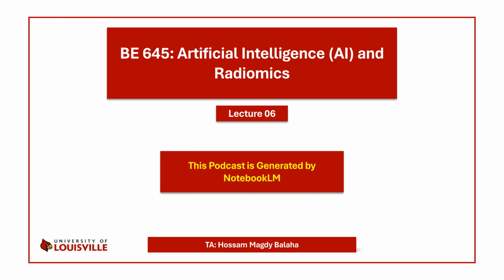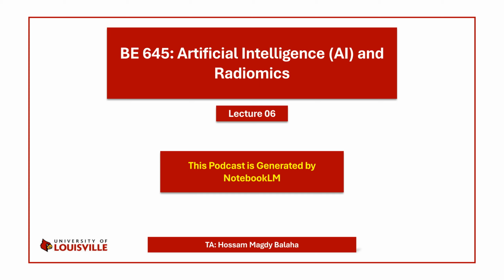BE 645: Artificial Intelligence (AI) and Radiomics - Lecture 06 Recap (AI-Generated Podcast)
BE 645: Artificial Intelligence (AI) and Radiomics (Spring 2025)

The sixth lecture recaps radiomics features, which are categorized into first-order, second-order, and higher-order features based on complexity and the type of information they capture. First-order features are derived directly from the histogram of pixel intensity values within a region of interest (ROI). Second-order features, such as those derived from the Gray-Level Co-occurrence Matrix (GLCM) and the Gray-Level Size-Zone Matrix (GLSZM), capture texture and patterns by analyzing spatial relationships between pixel intensities. The GLSZM is a method used for texture analysis, particularly in medical imaging, to quantify the texture of tissues in radiographic images, by representing the size distribution of connected regions (zones) that share the same gray level within an image. The GLSZM calculation involves parameters such as the number of gray levels, the maximum zone size, and the connectivity type (4 or 8 in 2D, 6 or 26 in 3D). The lecture also covered how to calculate the GLSZM matrix and extract various texture-based features from it including Small Zone Emphasis (SZE), Large Zone Emphasis (LZE), Gray Level Non-Uniformity (GLN), and Zone Size Non-Uniformity (ZSN). These features can be calculated in both 2D and 3D images.